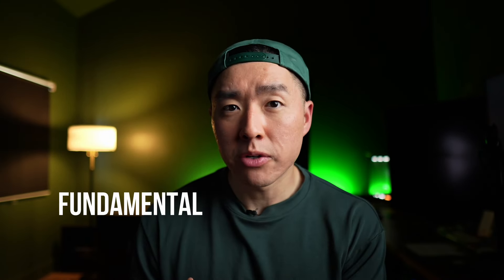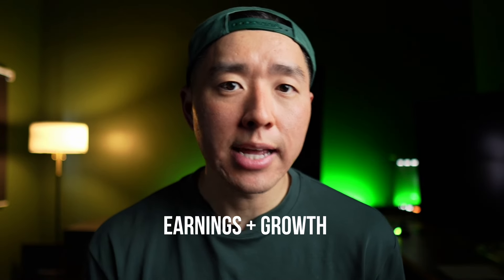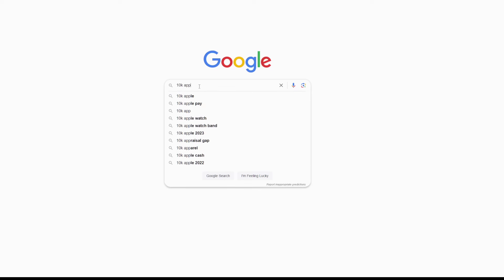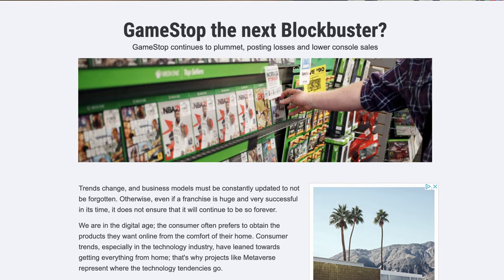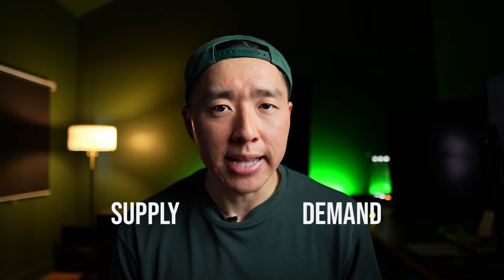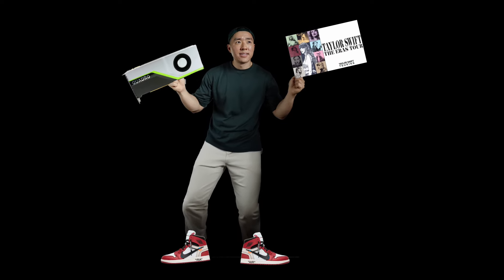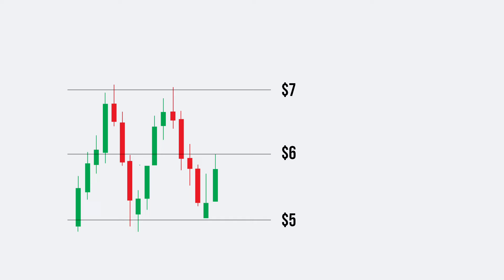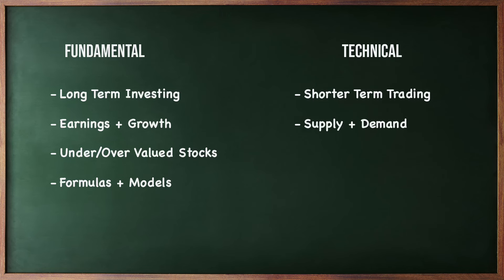How I Predict the Stock Market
How do I analyze the stock market? There's fundamental analysis and technical analysis but which one is better? In this video I explain the difference.